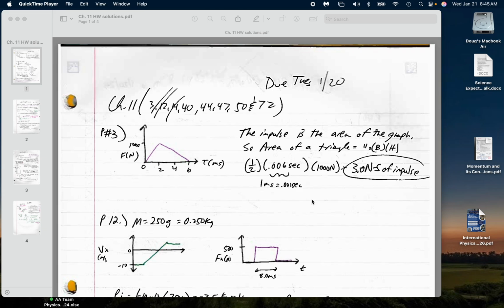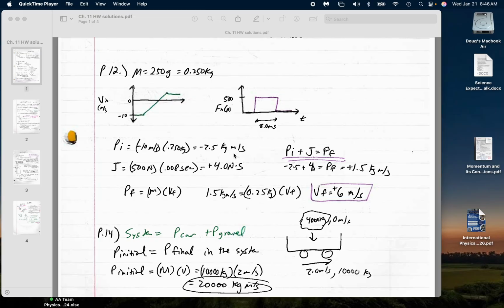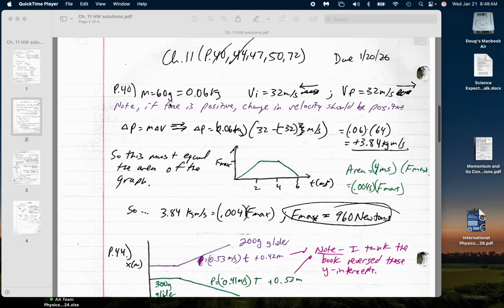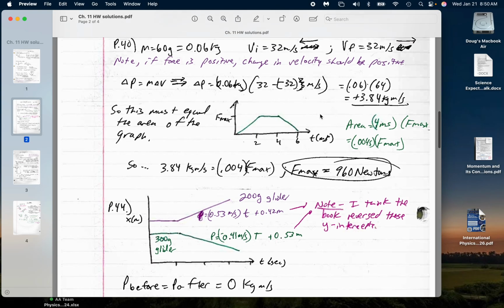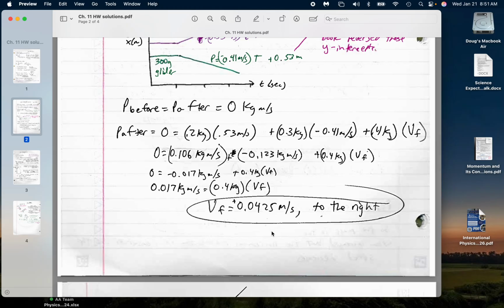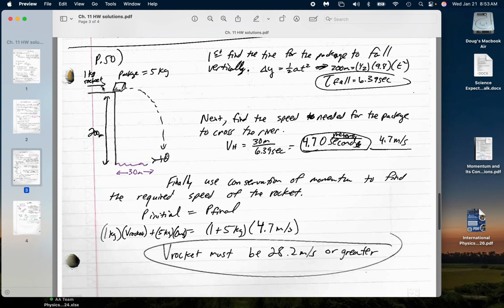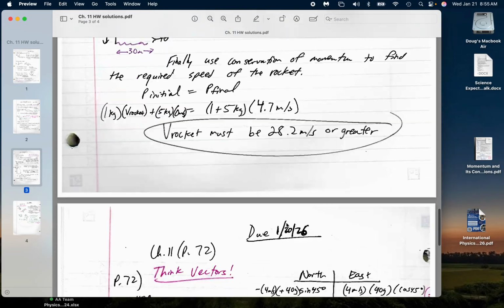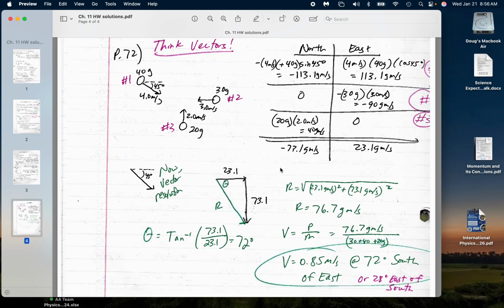Ch 11 HW solutions screencast by Forrest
This goes over the HW assigned to Mr. Forrest's AP Physics C class. This chapter was on impulse and momentum.